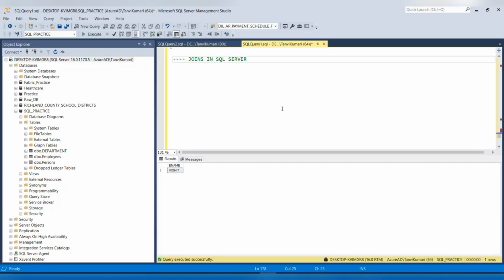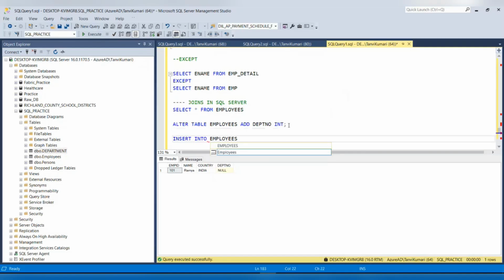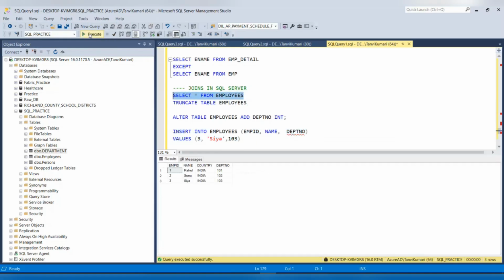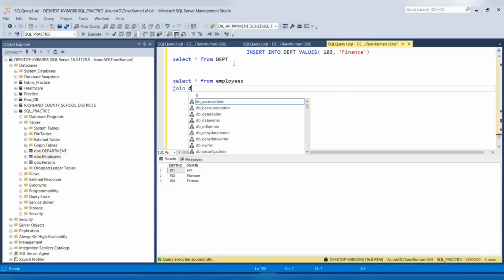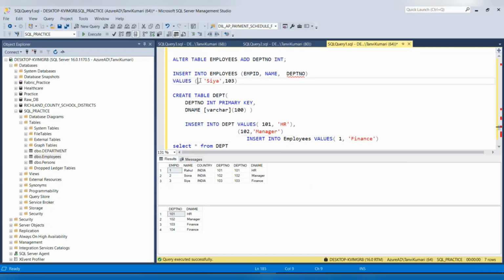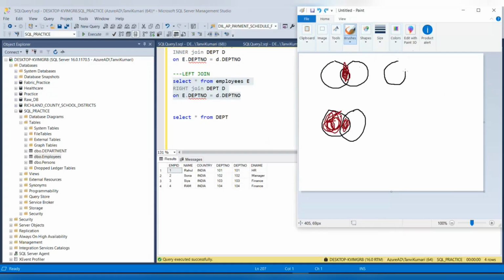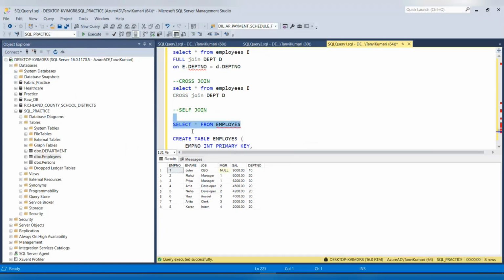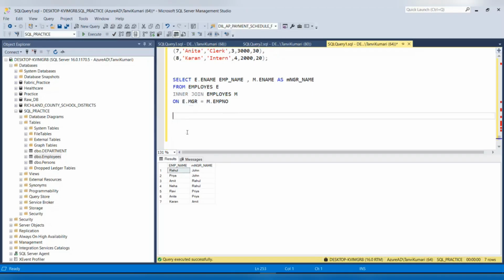SQL Joins Explained | Inner, Left, Right, Full Join (Day 4 SQL Job Ready Classes)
Welcome to Day 4 of the SQL Job Ready Classes series.

In this video, we learn SQL Joins — one of the most important concepts in SQL and a must-know topic for interviews. Joins are used to combine data from multiple tables and are heavily used in real-world projects.

🎯 What you’ll learn in this video:
✔ What are SQL Joins and why they are used
✔ Inner Join
✔ Left Join
✔ Right Join
✔ Full Join
✔ Difference between all join types
✔ Real-world examples using multiple tables

• Data Analyst / Data Engineer aspirants
• Interview preparation candidates
• Anyone who wants to become job-ready in SQL

📅 Series Roadmap:
▶ Day 5 – Aggregate Functions & Advanced Queries
▶ Subqueries
▶ Window functions

🧠 Why joins are important:
In real-world scenarios, data is stored in multiple tables. Joins help combine and analyze this data efficiently.

👍 Like if joins are clear now
💬 Comment “Day 5” to continue the series